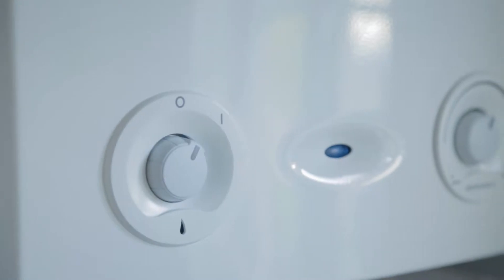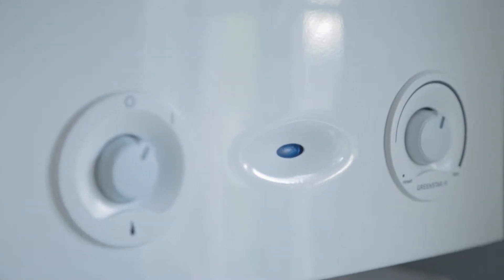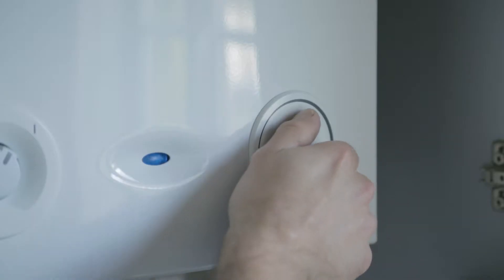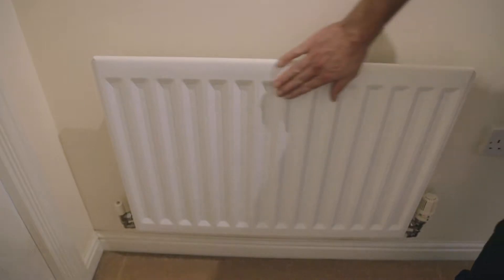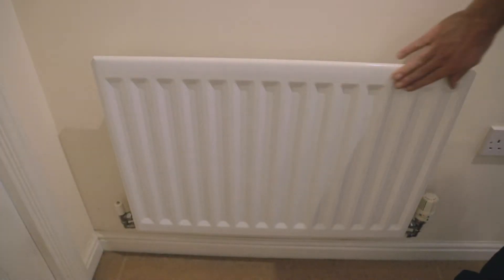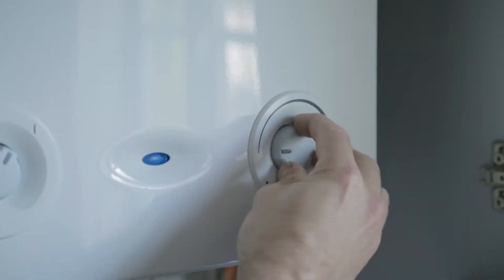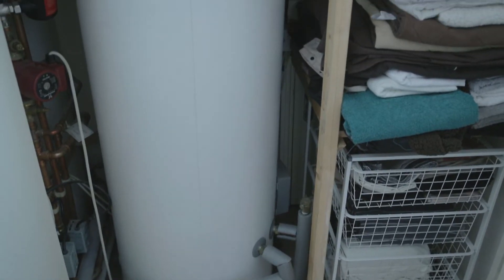What Does The Thermostat On A Boiler Do?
We've all the seen the thermostat knob on our boiler but what does it actually do and where should I set it?

F.J.M Plumbing are a company plumbing and gas safe engineers serving Kent and South East England.  For all your plumbing and gas heating needs,